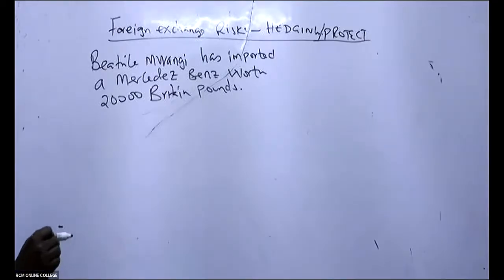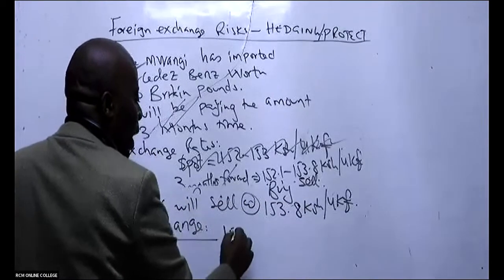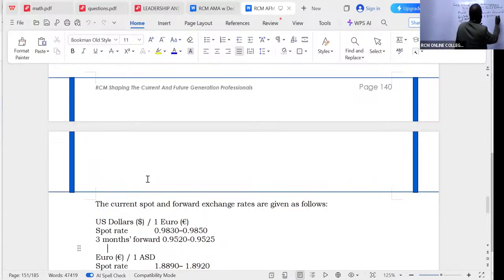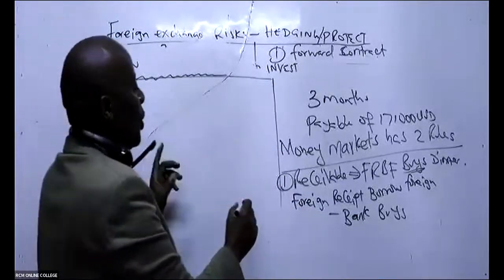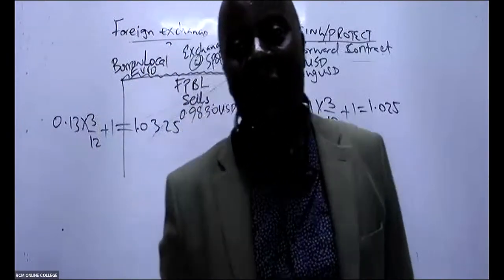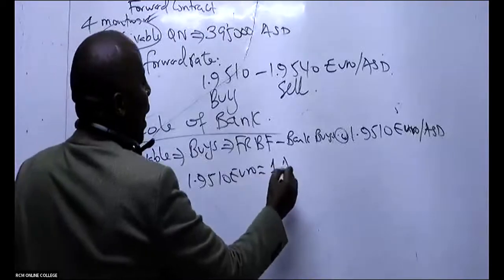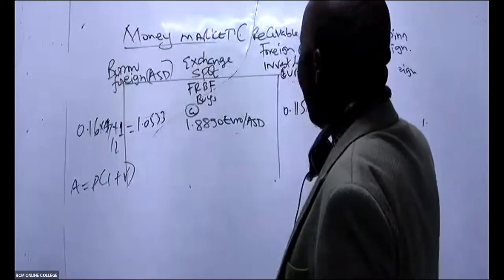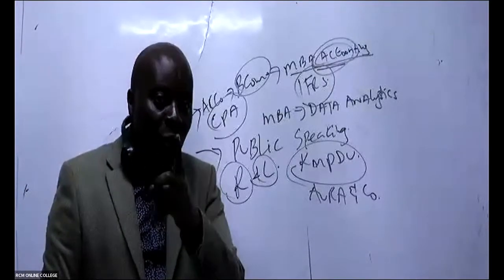AFM-Foreign exchange risks-CPA KENYA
𝗔𝗟𝗟 𝗧𝗛𝗘 𝗕𝗘𝗦𝗧, 𝗥𝗖𝗠 & 𝗞𝗔𝗦𝗡𝗘𝗕 𝗦𝗧𝗨𝗗𝗘𝗡𝗧𝗦!
The time has finally come! As you begin your KASNEB examinations, we wish you success in every paper.
You have worked hard, revised, attended classes, and prepared for this moment. Now walk into that exam room with confidence. Stay calm, read every question carefully, manage your time, and give it your very best.
Remember, we never stop until the last minute! Keep pushing and believe in yourself. Your success is possible! ❤️
 𝐍𝐄𝐖 𝐒𝐄𝐌𝐄𝐒𝐓𝐄𝐑 𝐒𝐓𝐀𝐑𝐓𝐒 𝐎𝐍 𝟏𝐒𝐓 𝐒𝐄𝐏𝐓𝐄𝐌𝐁𝐄𝐑 𝟐𝟎𝟐𝟔!
Our ongoing offer is still available. Take advantage of it and secure your place for the new semester.